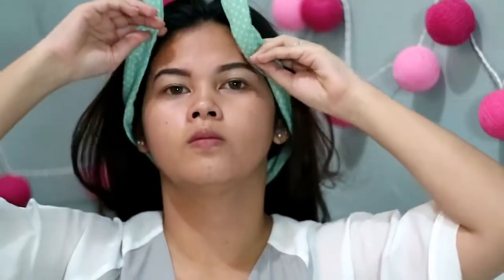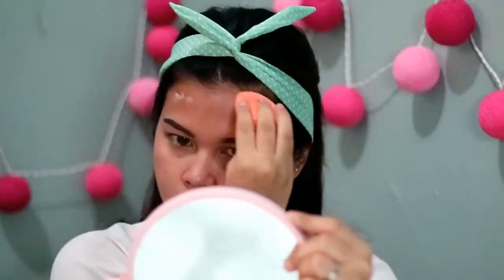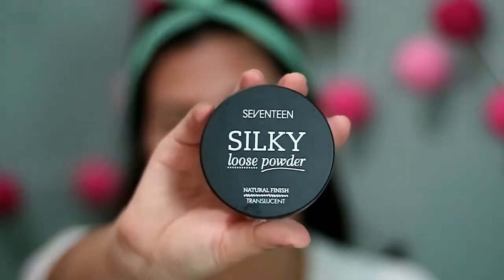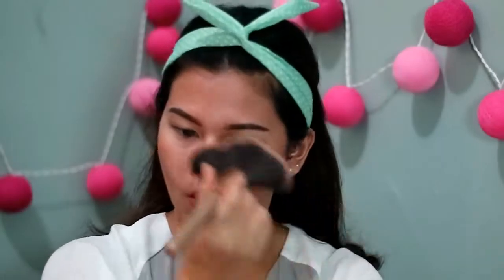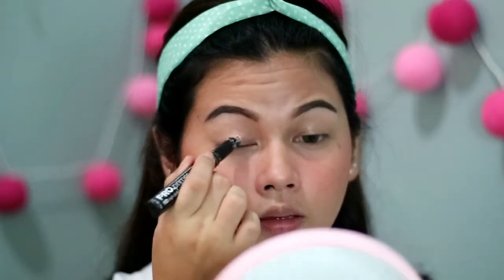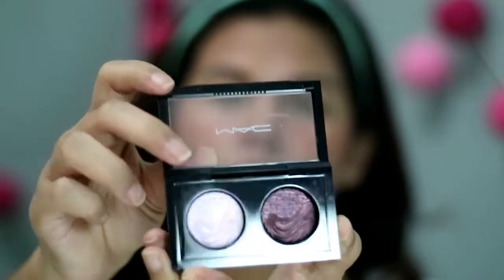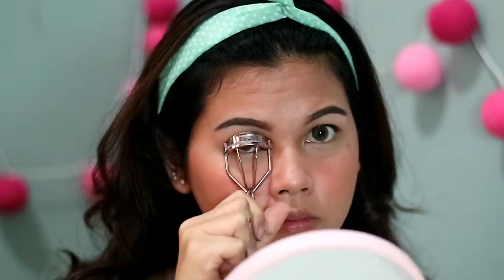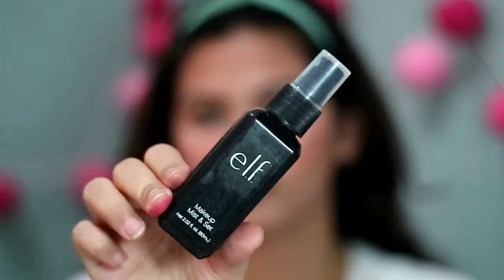Makeup simple untuk Bukber // Ramadan Makeup // shabrinamanda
Haiii semuanya... di video kali ini aku mau kasih tutorial untuk makeup bukber. simple banget makeupnya dan hasilnya pun natural. Pasti kalian kalau lagi bukber kepengen kan terlihat lebih cantik tapi natural, apa lagi ada. hahahha
nah untuk kalian yang mau tau, Please keep on watching !

//  PRODUCT USED //

        FACE
- Makeover hydartion serum
- Maybelline baby skin instant pore eraser
- Maybelline matte and poreless Foundation 125
- Wet N wild concealer photo focus Light Ivory
- La girl Pro conceal Mahogany
- Seventeen Silky Loose Powder Translucent
- Wet N wild Photofocus pressed powder Natural begie
- Too faced bronzer chocolate soil
- Essence silky touch blush
- The balm instant Blush
- Elf Baked Highlighter Moon pearls

     EYES
-  La girl pro hd primer Nude
- City Color Neutrals Eyeshadow palette
- Maybelline Hyper sharp liner
- Maybelline crayon black liner
- Maybelline Hyper curl mascara
- Maybelline The Falshies Push Up Drama
- Mac eyeshadow

     LIPS
- Etude Dear Darling Tint PK001
- Etude Dear Derling Tint BK801

Thanks beauty :)